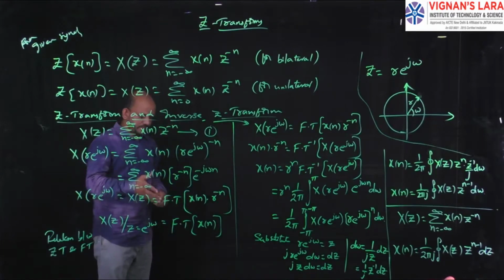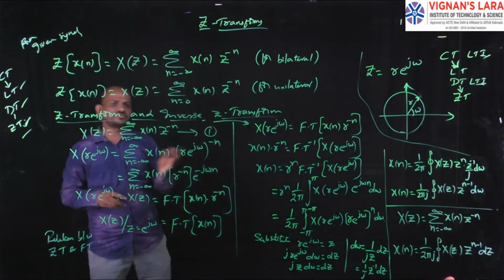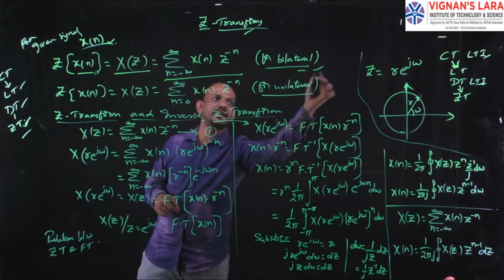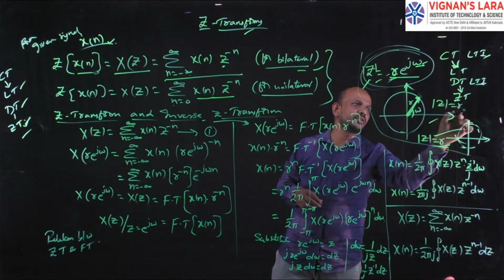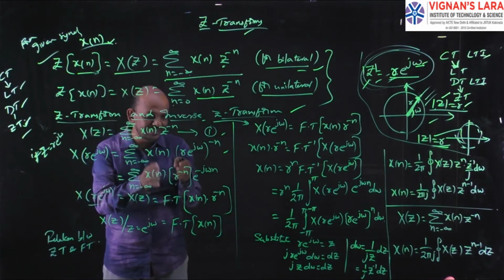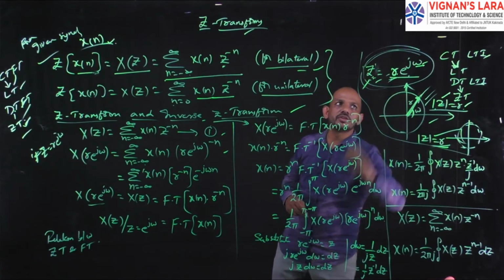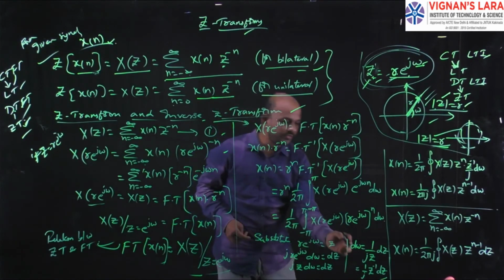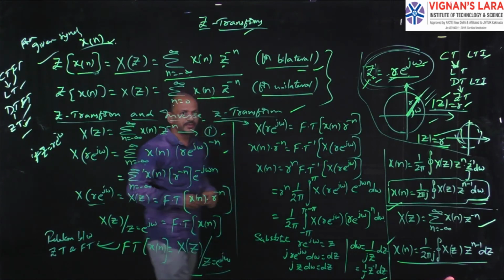Signals and Systems Lecture 72